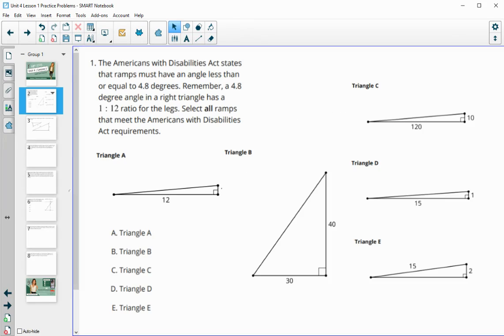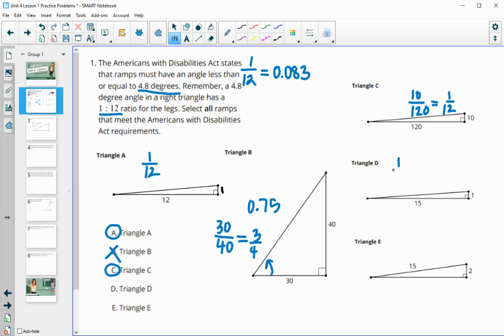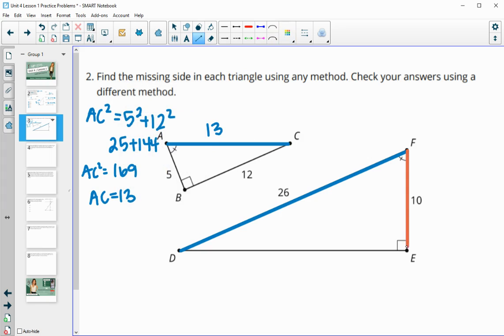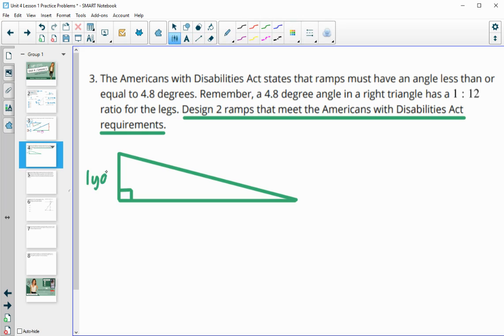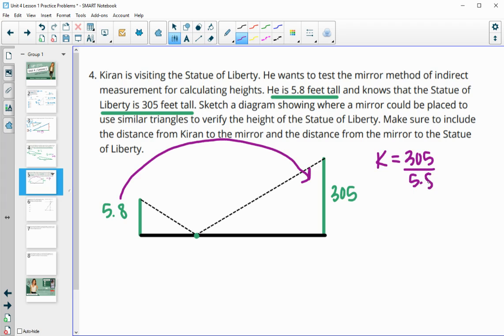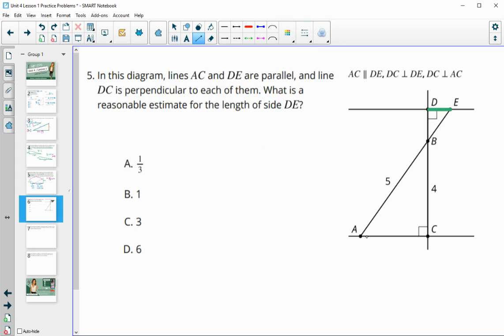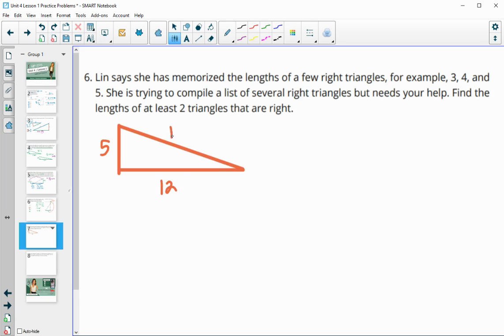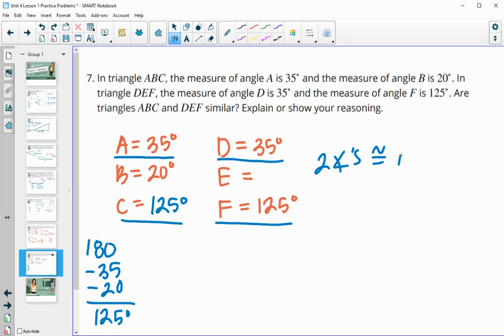Unit 4 Lesson 1 Practice Problems IM® GeometryTM authored by Illustrative Mathematics®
Lesson Title: Angles and Steepness

Common Core Standards in This Lesson:
CCSS.HSG-MG.A.3
CCSS.HSG-SRT.B.5
CCSS.HSN-Q.A.2
CCSS.MP3
CCSS.MP4
CCSS.MP5